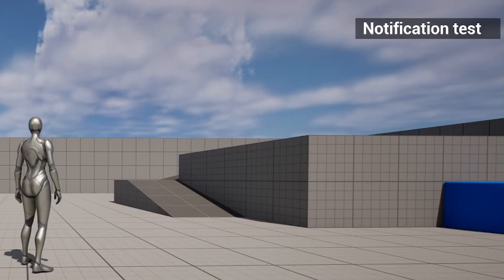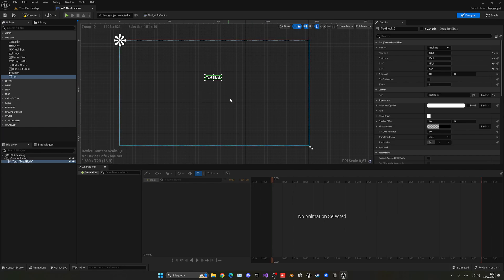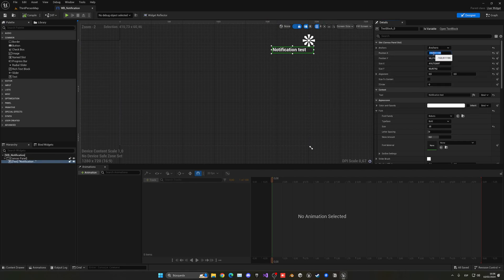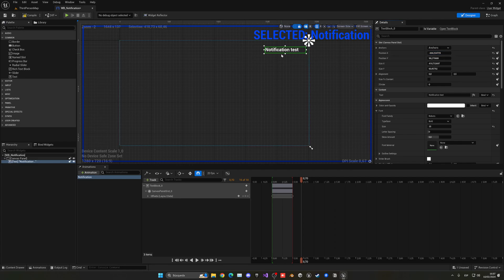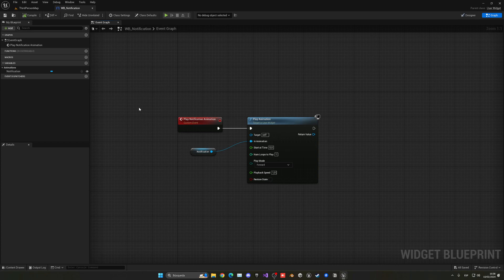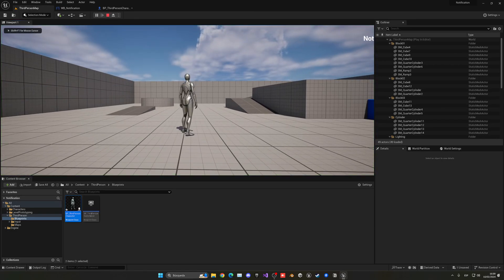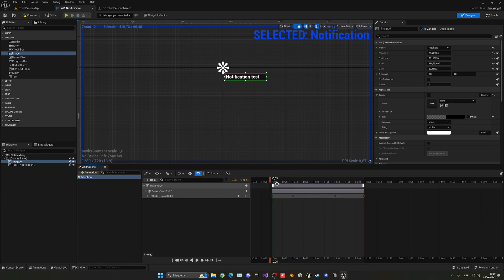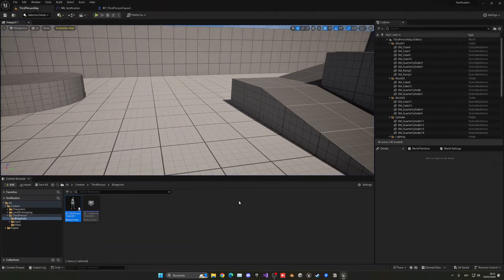How to Make a Widget Notification in Unreal Engine 5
Hello guys, in this quick and simple tutorial we are going to see how we can make a widget notification in Unreal Engine 5.